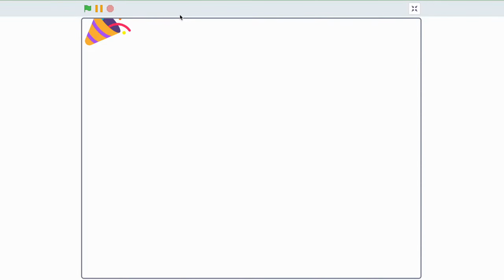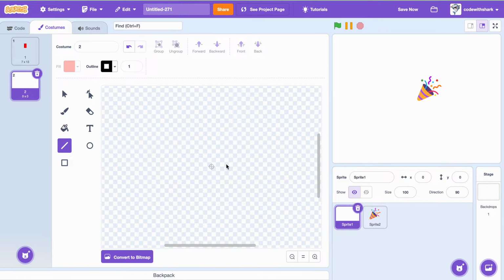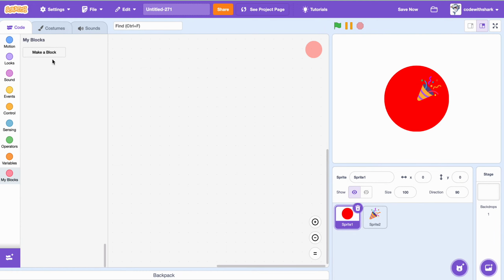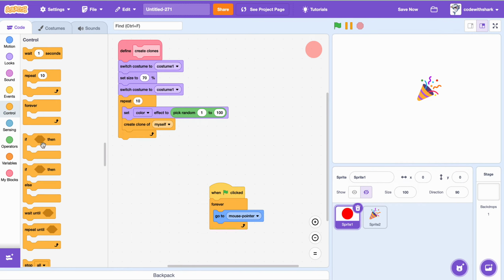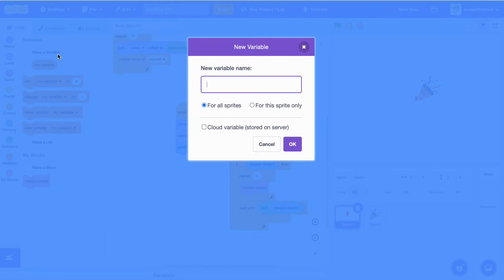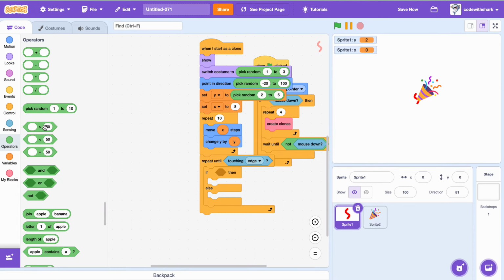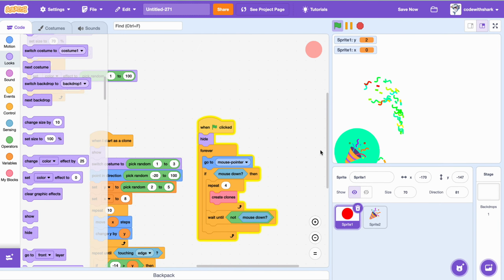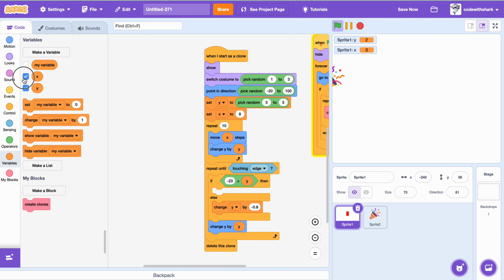How To Make Confetti Effects In Scratch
Today we are making confetti effects in Scratch.